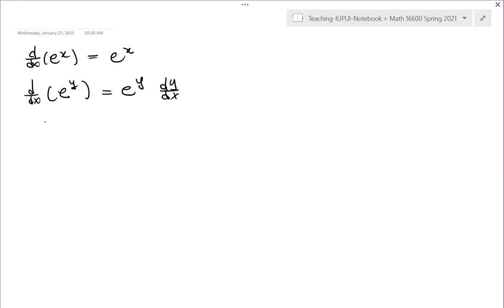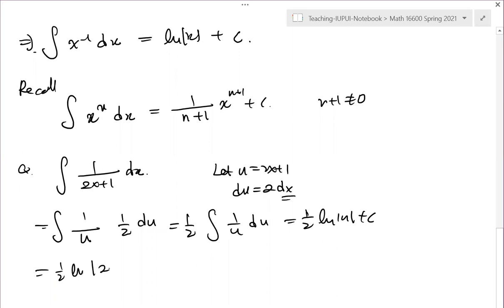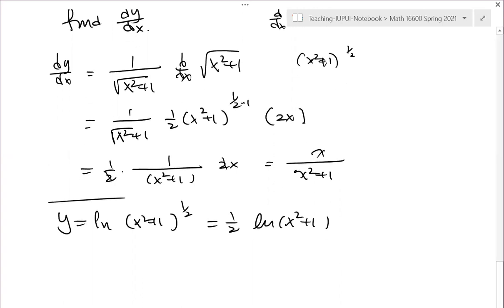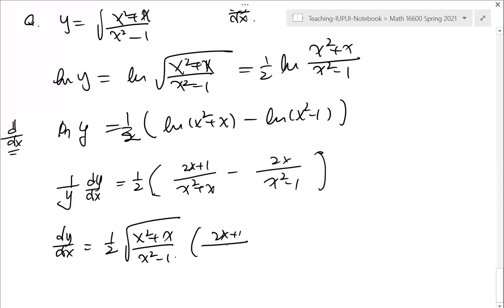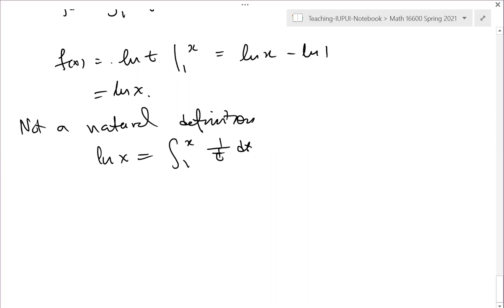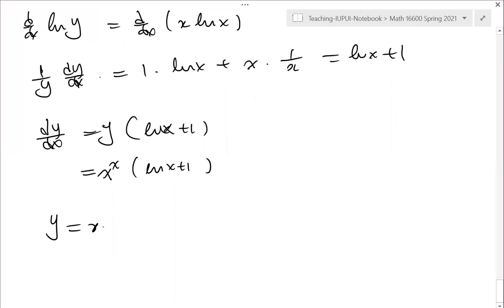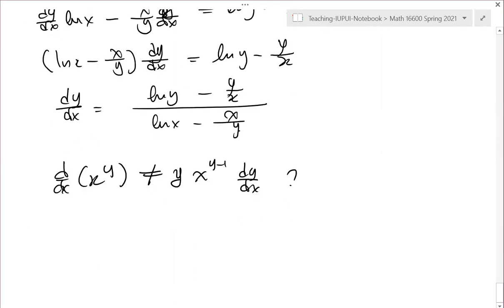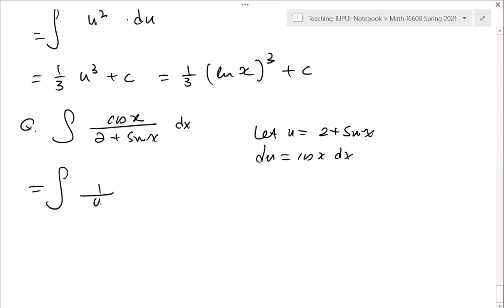Calculus II 6.4 Derivatives of Log Functions